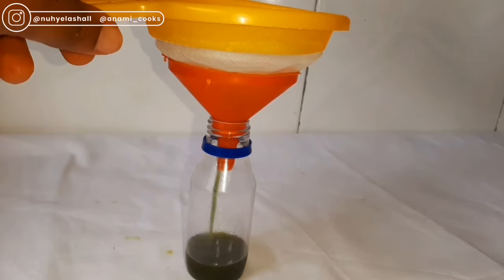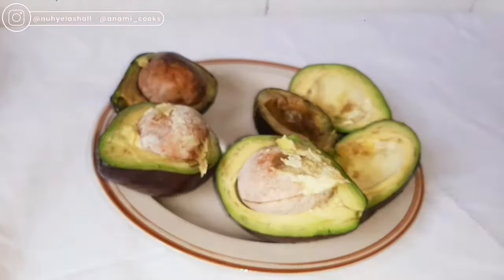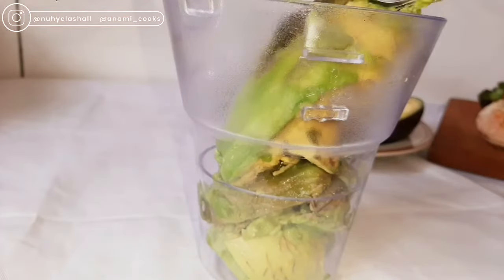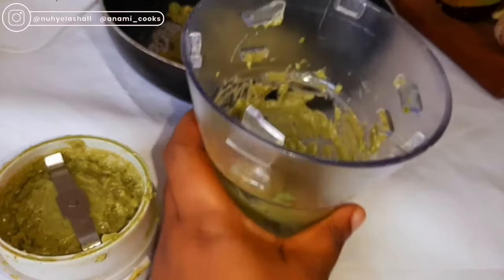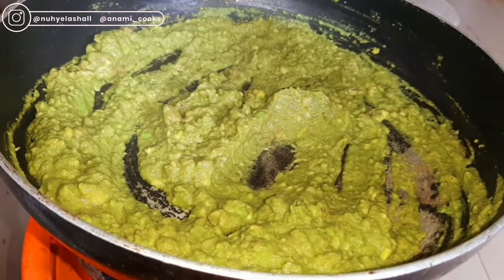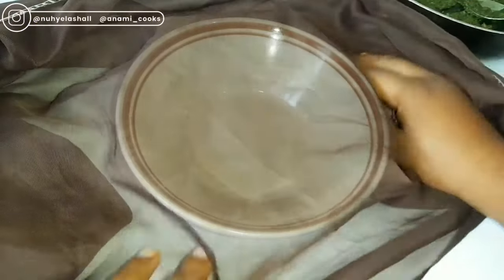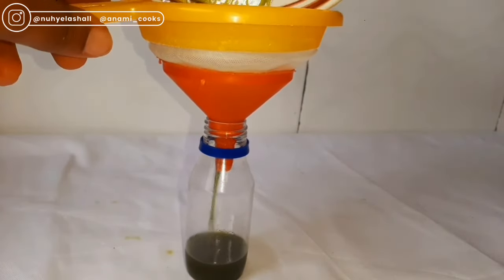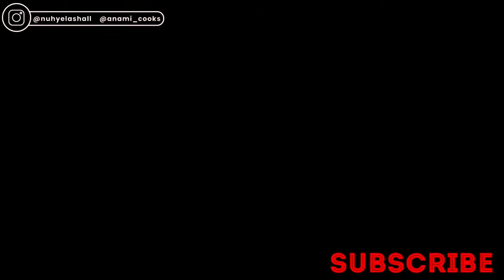How to Make Avocado Oil at Home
Avocado Oil: How to make Avocado oil for hair, skin & cooking (cooking method & Benefits)

Avocado oil is a great tool for cooking flavorful and healthy meals. It’s an excellent source of antioxidants, essential fatty acids, minerals, and vitamins. The absorbent (Able to soak up liquid easily) oil is thought to have numerous benefits for your skin, like moisturizing dry hands or acting as a natural sunblock.
You can apply avocado oil directly to your skin or mix it with your favorite beauty products.  Avocado oil is a carrier oil the antioxidants and anti-inflammatory agents in avocado oil help your skin stay smooth, strong, and elastic. The beta carotene, protein, lecithin, fatty acids, and vitamins A, D, and E found in avocado oil help moisturize and protect your skin from damaging UV rays and also increase collagen metabolism.

Uses and Benefits
1.Avocado oil is very rich in essential fatty acids and vitamins
2.Avocado oil moisturizes and nourishes the hair
3.Avocado oil helps to accelerate wound healing
4.Avocado oil reduces the signs of aging
5.Avocado oil reduces sunburned skin
6.Avocado oil improves scalp health
7.Avocado oil helps to calm itchy skin

Ingredients and Equipments needed
1. 3 ripe avocados
2. non-stick pan
3. Knife
4. Blender or fork
5. Cooker
6. Strainer
7. Cheese cloth
8. funnel
9. Container to store avocado oil
10. Spoon

How to make avocado oil
*Wash and cut avocado into 2 halves
*Remove the seeds
*Scoop the avocado flesh with a spoon and transfer into a blender and blend
*Transfer the blended avocado into a non-stick pan and cook for 25 minutes on very low heat stirring occasionally
*You should start to see the oil coming out after about 20 minutes
*Turn off the heat when the avocado starts to get brown
*Allow the avocado to cool then use a cheese cloth or strainer to separate the oil from the flesh
*Store in any container of your choice

You can use avocado oil in your skincare routine in a variety of ways. You can massage the oil on your skin, rub it on your face like a mask, or add it to your in-shower lotion.

                                                           anami_cooks